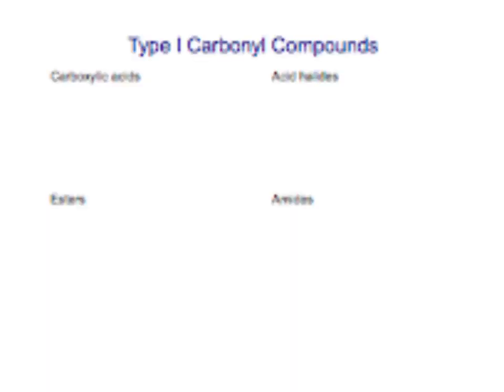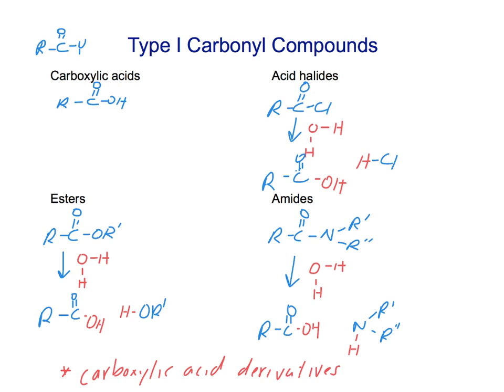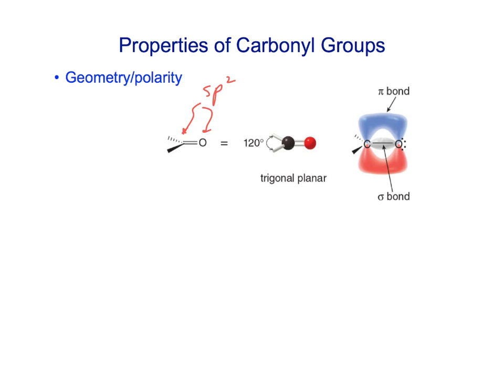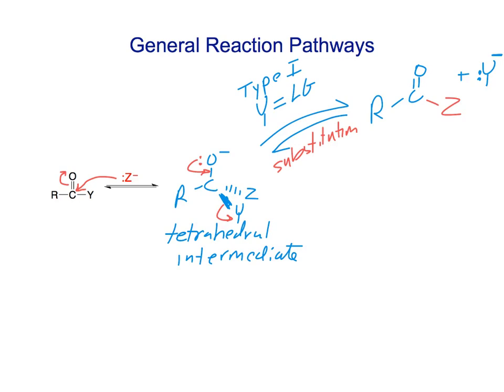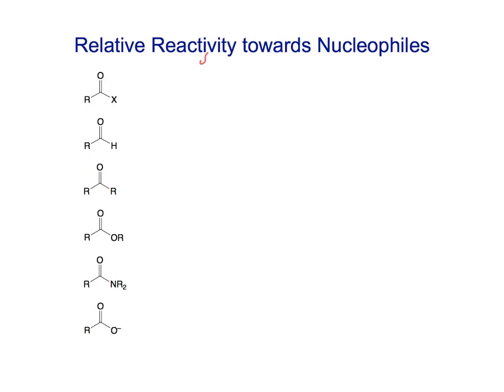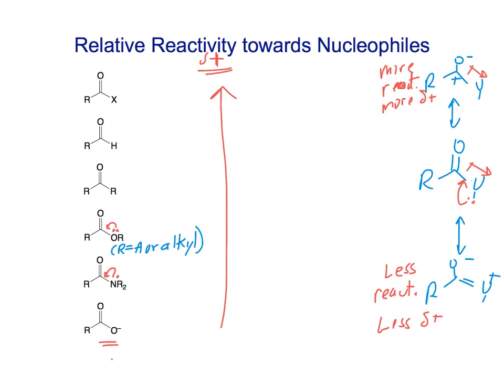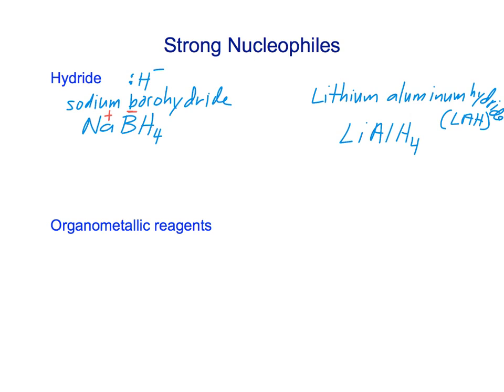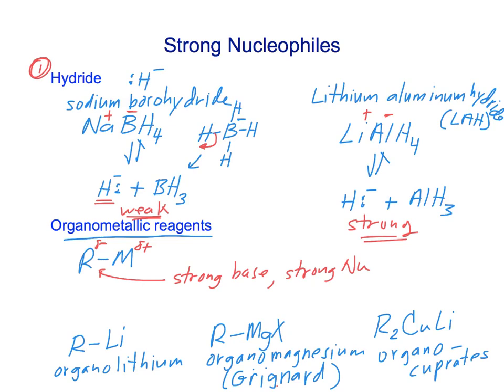CHEM 2320 Chapter 20 2-27-19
Chapter 20 – Introduction to Carbonyl Chemistry; Organometallic Reagents; Oxidation–Reduction: intro to carbonyl functional groups, general nucleophilic reaction pathways, relative reactivities of carbonyl groups, intro to strong nucleophiles